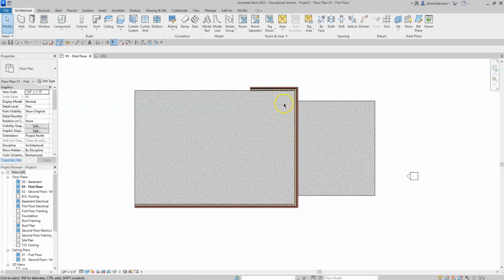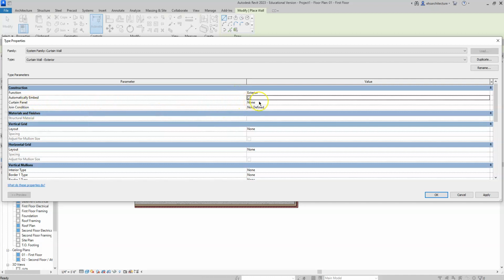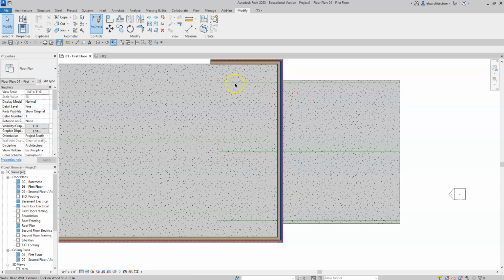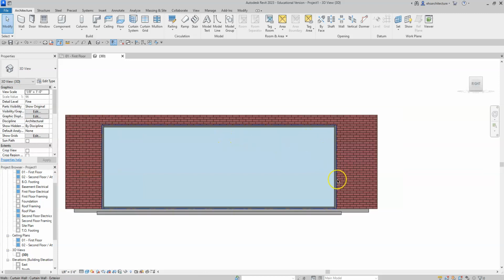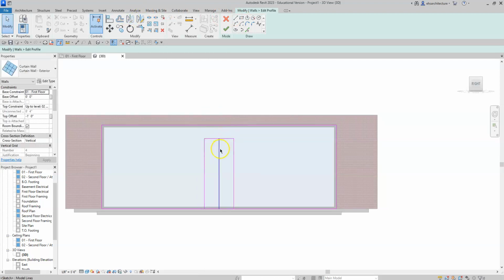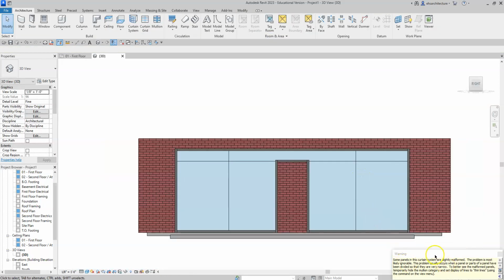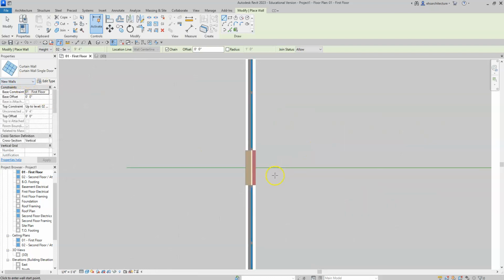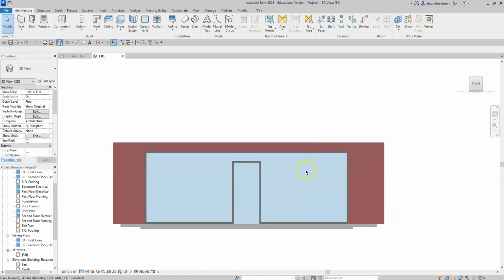Exterior Curtain Walls